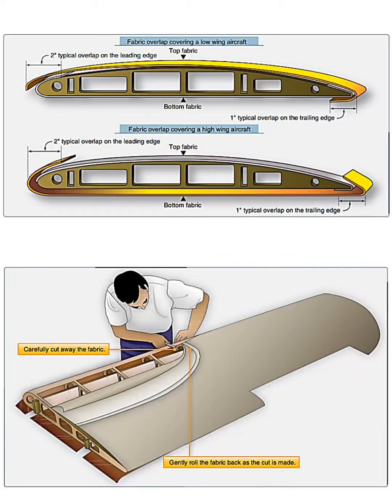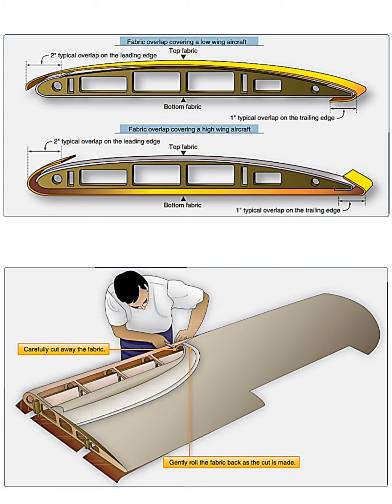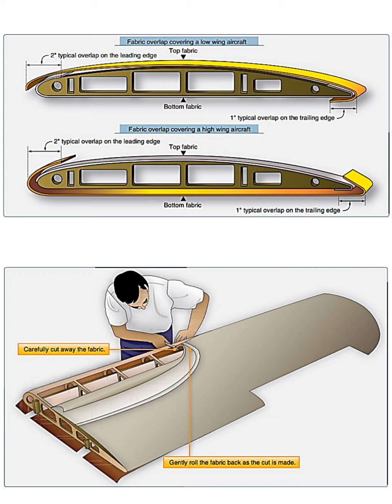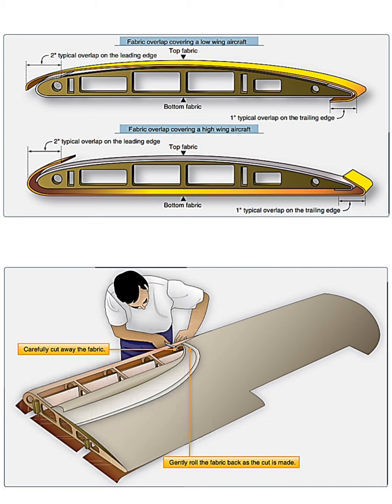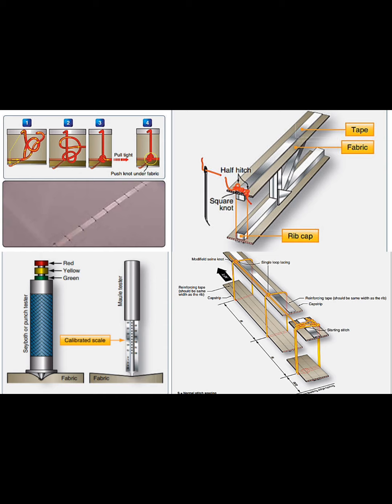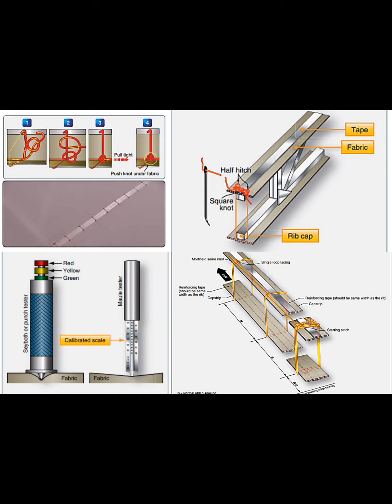aircraft coverings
oral and practical study guide , airframe structures